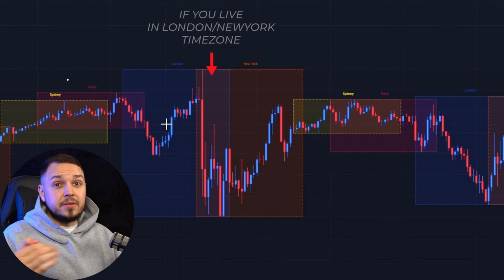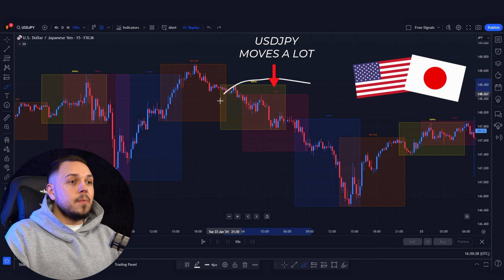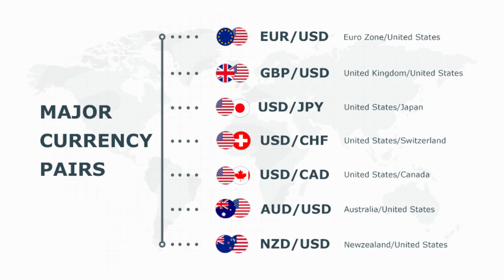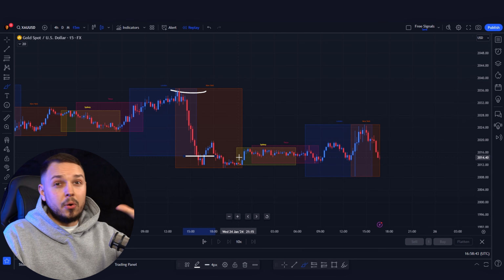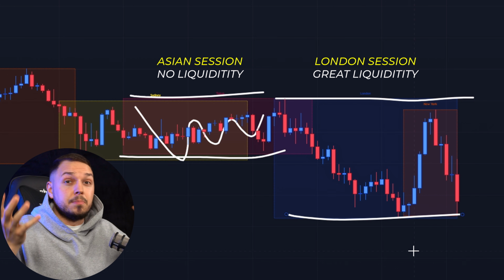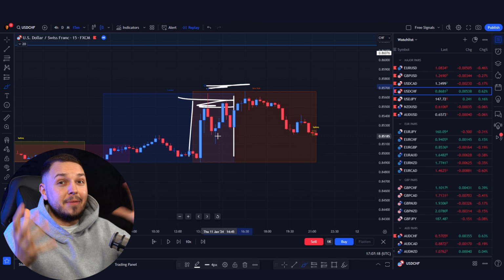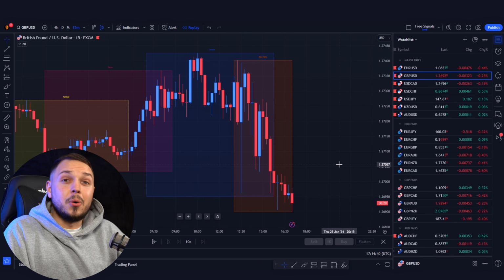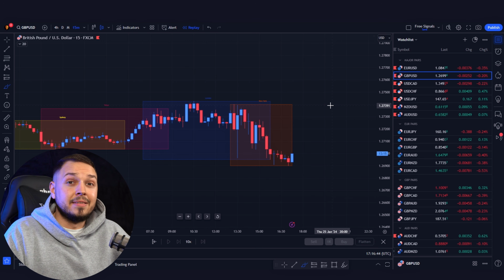These Are The EASIEST Pairs To Make Money In Trading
In this video, we'll discuss the best and only forex pairs to trade for beginners, focusing on sessions and correlations.

Socials Media;
Whether you're new to forex trading or just looking for some helpful tips, this video is for you! Find out which currency pairs are the best to focus on for beginners and in why, and learn how to use session times and correlations to your advantage in the forex market. Don't miss out on this useful information for your trading journey!